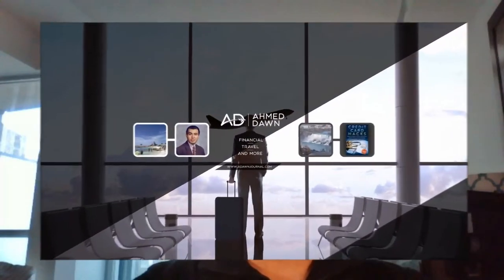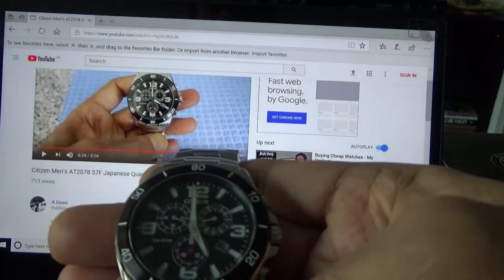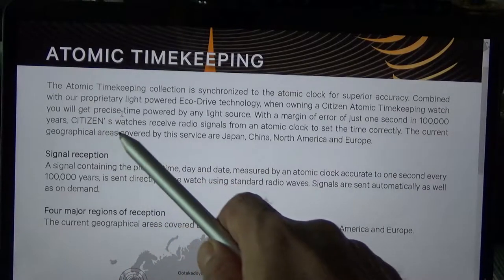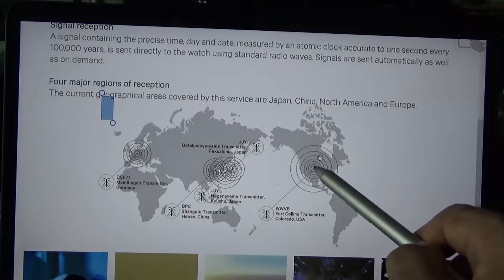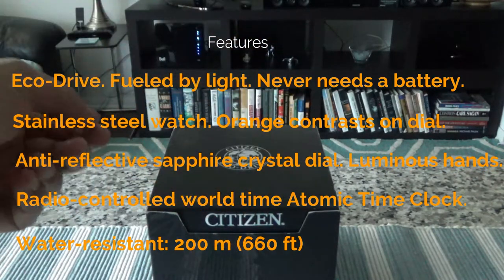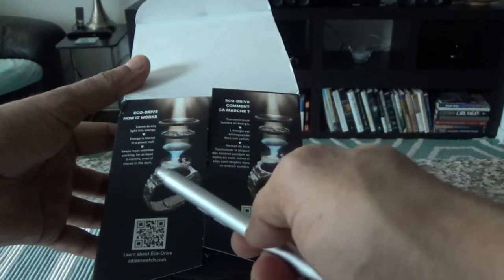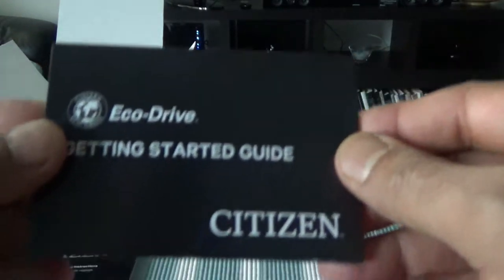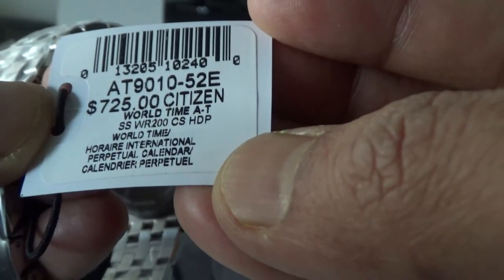Citizen Eco Drive World Time A-T Atomic Clock Watch Review | Non-Affiliated & Honest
Citizen Men's (AT9010-52E) World Time A-T Stainless Steel Eco-Drive Watch is powered by light and synchronized to Atomic Clock for superior accuracy.

Citizen World Time A-T offers 26 Time Zones, Perpetual Calendar, and Dual Time (Second Time Zone) capability. Made of Anti-Reflective Sapphire Crystal and features luminous hands. Watch t is Water-resistant to 200 m (660 ft).

In this video, I will do an unboxing and brief review of the Citizen Eco Drive World Time A-T Atomic Clock. Purchased with my money and there is no affiliated links or promotional video.